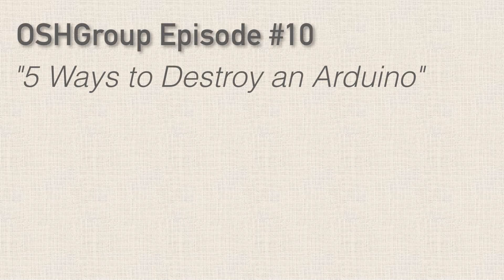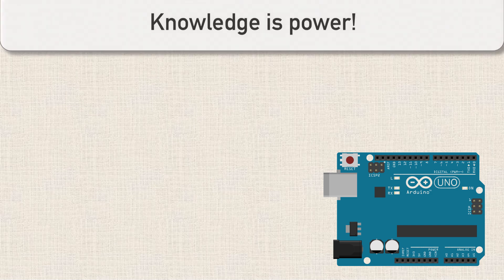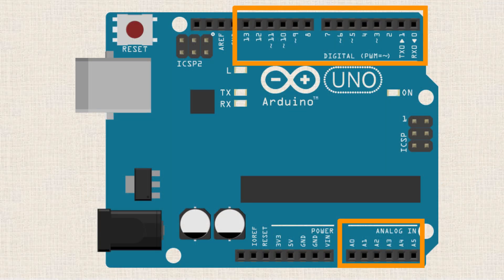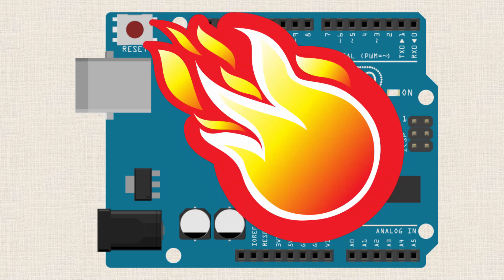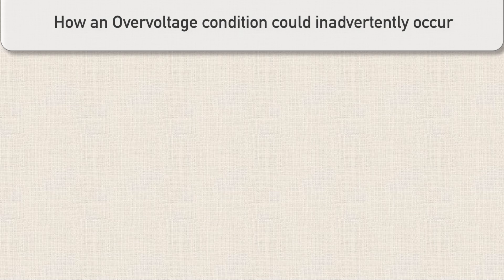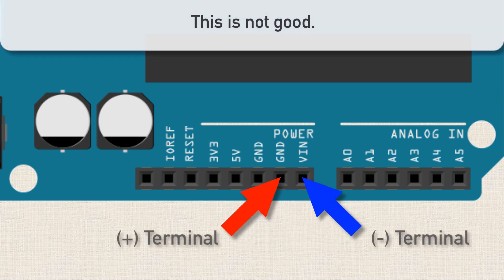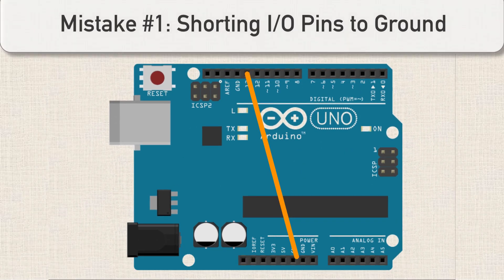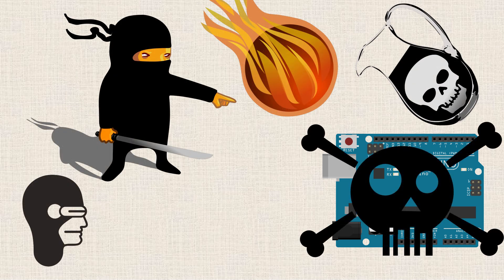5 Ways to Destroy an Arduino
*Here is a link to the article this video is based on*

*Description:*
Nothing feels worse than getting a new Arduino board and then managing to destroy it after a manner of minutes.

This episode discusses five ways you can easily damage an Arduino - so you can avoid them!

Mistake #1: Shorting I/O Pins to Ground

Mistake #2: Shorting I/O Pins to Each Other

Mistake #3: Apply Overvoltage to I/O Pins

Mistake #4: Apply External Vin Power Backwards

Mistake #5: Apply greater than 5V to the 5V Connector Pin

We also learn about an Arduino UNO derivate designed to protect against each potential mishap.

Everything has limits.

If you try to drive a semi-trailer full of gold bars over a tiny bridge, you could exceed the weight limit of the bridge, destroying the bridge and probably screwing up the semi-truck too.

Or, if you drive a car at 100mph and then try to stop it within ten feet of a brick wall – you’re probably going get all smashed up - and it’s not the car’s fault – there are certain limits the vehicle must be operated within.

The Arduino is no different.  It has limits that it must be operated within.  If you exceed those limits expect that you will damage or destroy an Arduino board.

If you know the limits - if you’re equipped with this knowledge - then you'll be able to protect yourself from making the mistakes that might lead to destruction.